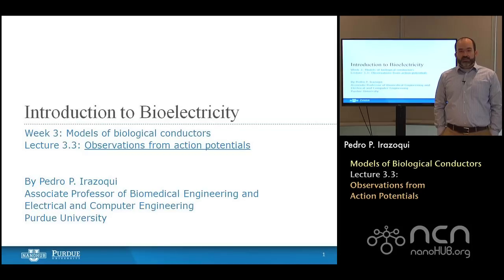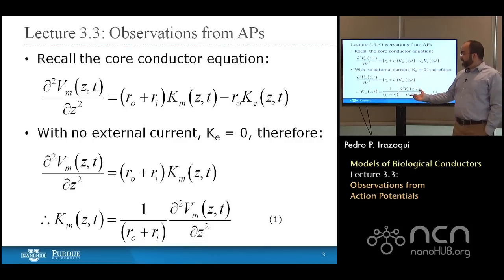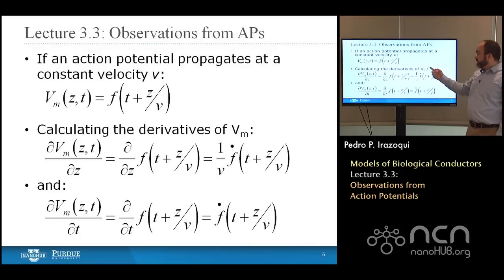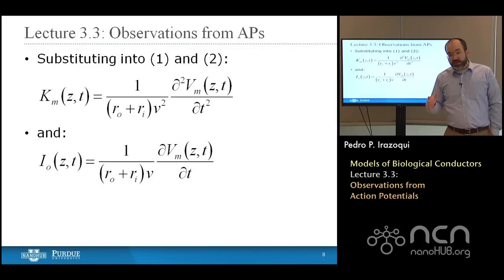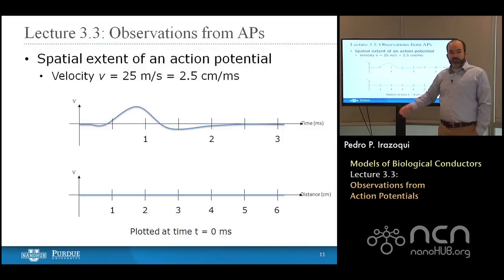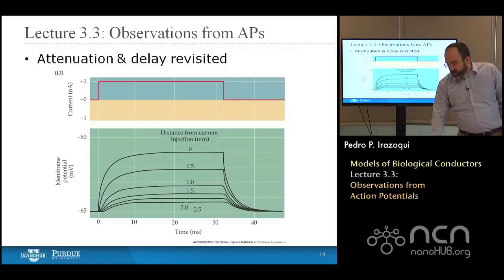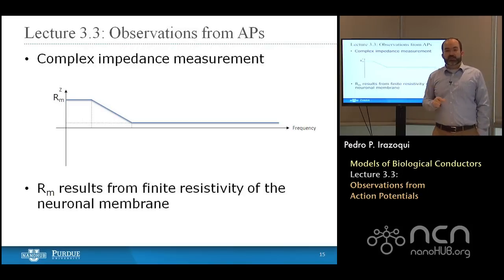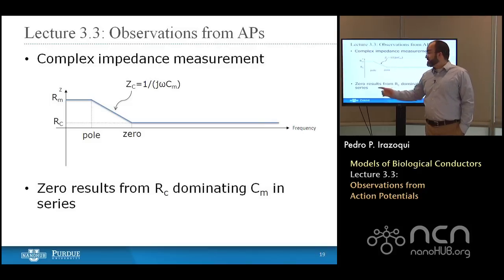nanoHUB-U Bioelectricity L3.3: Biological Conductors - Observations from Action Potentials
Table of Contents:
00:09 Lecture 3.3: Observations from action potentials
00:22 Week 3: Models of biological conductors
00:32 Recall the core conductor equation
02:20 Recall that from KCL at node c
03:34 Setting Ke=0, and substituting into (1)
04:02 If an action potential propagates at a constant velocity v
05:28 Therefore
05:51 Substituting into (1) and (2)
06:51 Plotting Vm
08:25 Spatial extent of an action potential
09:43 Spatial extent of an action potential
10:12 Spatial extent over time
11:03 Spatial extent over time
12:43 Attenuation & delay revisited
14:06 Complex impedance measurement
15:22 Complex impedance measurement
16:21 Complex impedance measurement
16:55 Complex impedance measurement
17:12 Complex impedance measurement
17:31 The membrane equivalent circuit